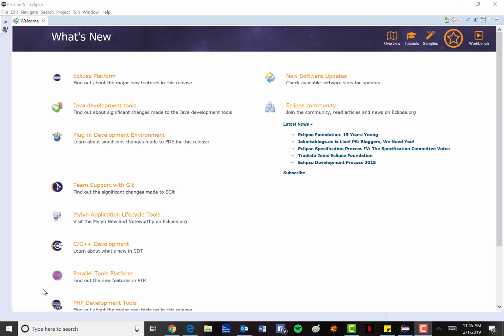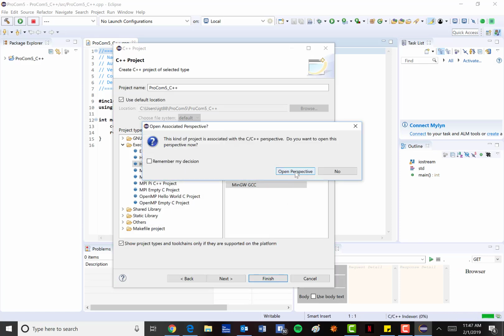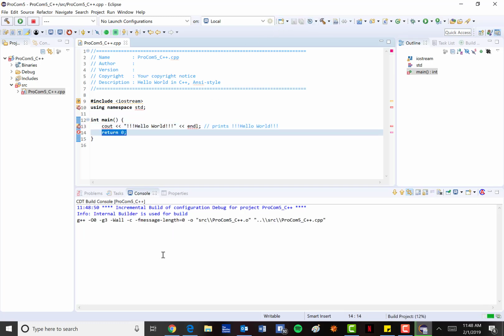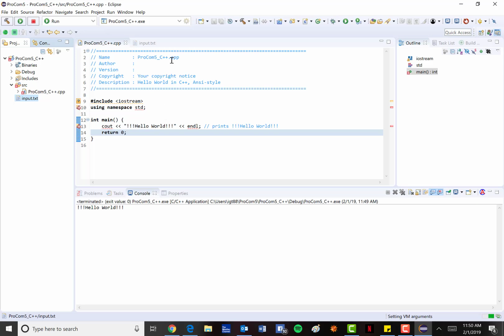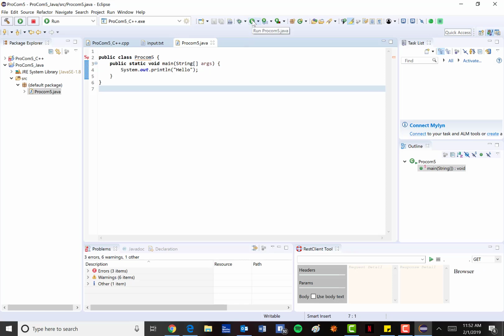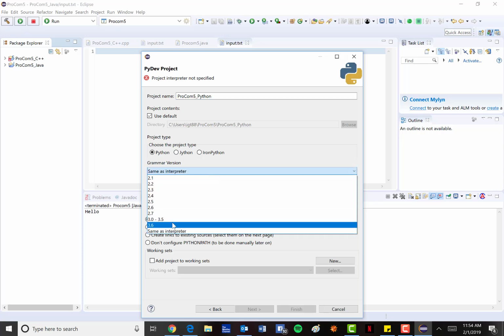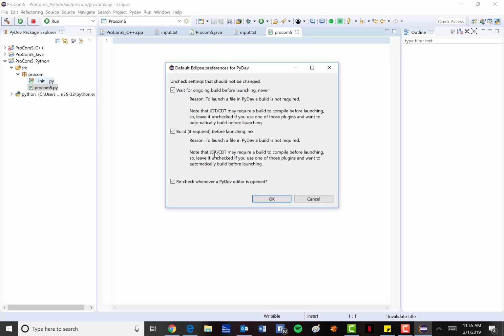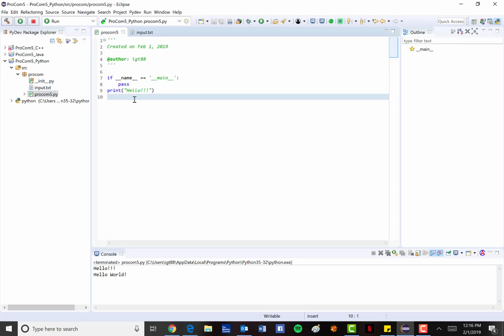ProCom5_Eclipse_Demo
This demonstration shows the Eclipse user how to set up a Project for C++, Java, or Python. Where to place the input files is also discussed.